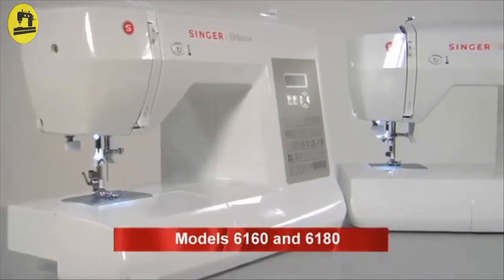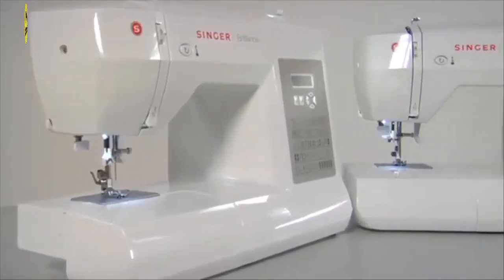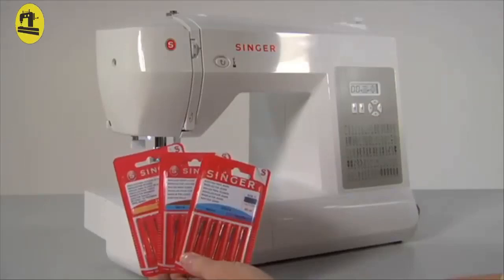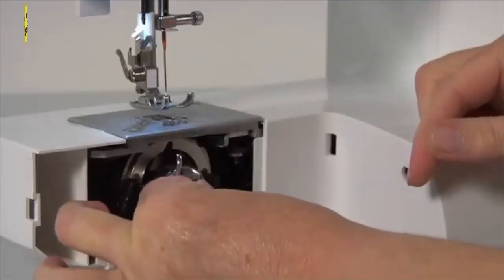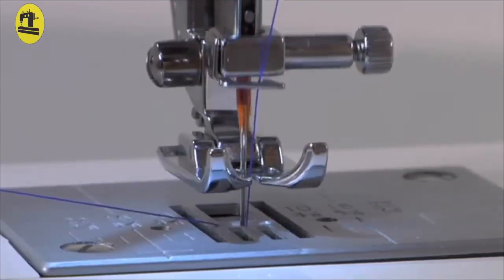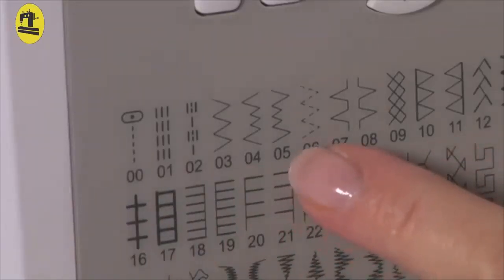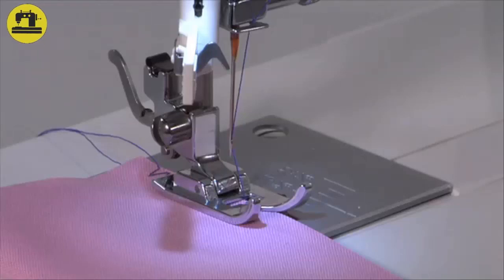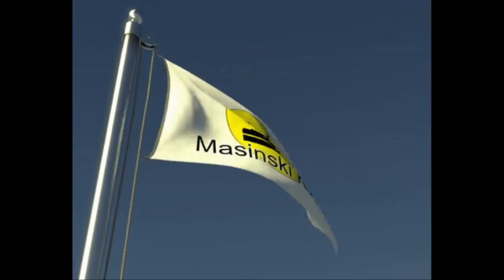Singer 6180 Sewing Machine / Singer 6160 Sewing Machine Instructional DVD / Singer Brilliance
Singer 6160 / 6180, authentic Singer Instruktional DVD.
A very interesting video clip, a lot of useful tips.
0:20 Introduction
1:22 Connecting Your SewingMachine
1:44 Free Arm / Flat Bed Conversion
2:26 Covering The Feed Dogs / Darning Plate
3:04 Presser Foot Lifter Different Positions
3:31 Changing Presser Feet
4:01 Changing The Needle
4:58 Bobbin Winding
6:09 Bobbin Insertion
6:59 Threading
7:37 Automatic Needle Threader
8:23 Bringing Up The Bobbin Thread
9:11 Thread Tension

Control Panel Functions

10:59 Stitch Selection
11:39 Stitch Length / Width
12:09 Rewerse Sewing / Tie Off

Utility Sewing

12:29 Straight Sewing
13:15 ZigZag Stitch
13:53 Other Utility Stitches
14:17 Button Holes